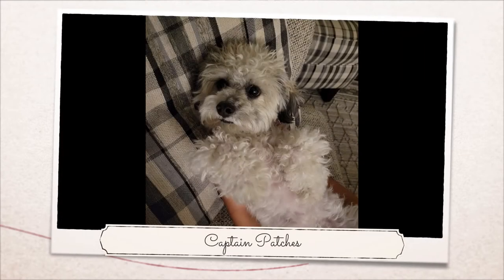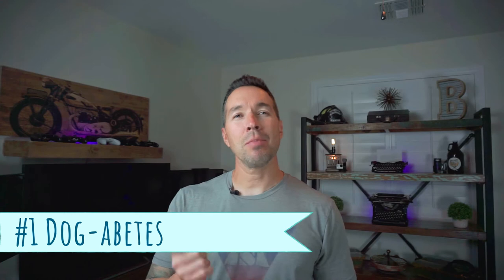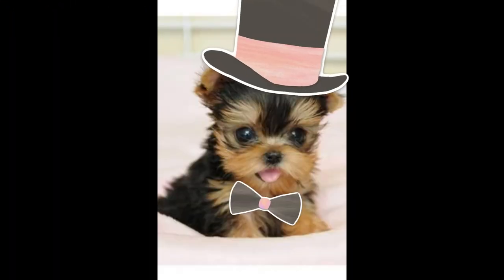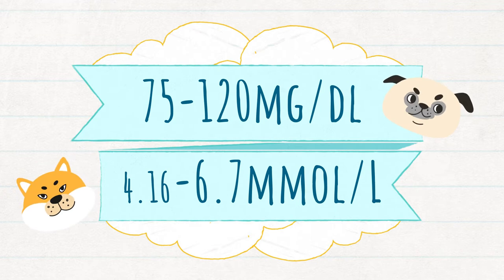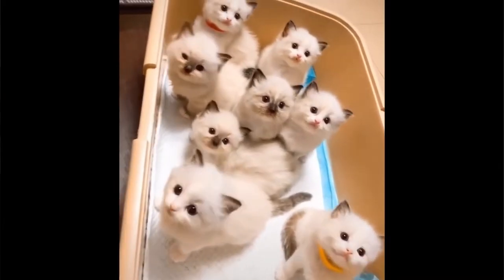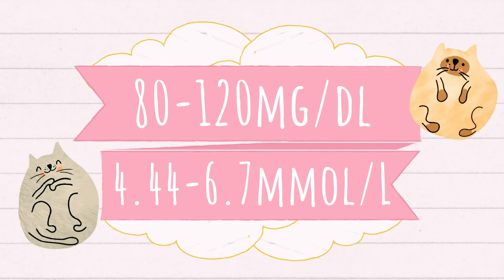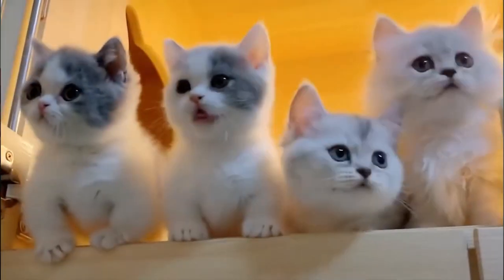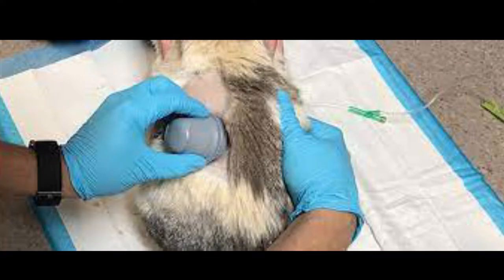Diabetes in CAT'S and DOG'S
Today we're talking about Type 1 and Type 2 Diabetes in dogs and cats.  During this video, I will cover signs and symptoms specific to both types of pets as well as testing and treatment options like Continuous Glucose Monitors.